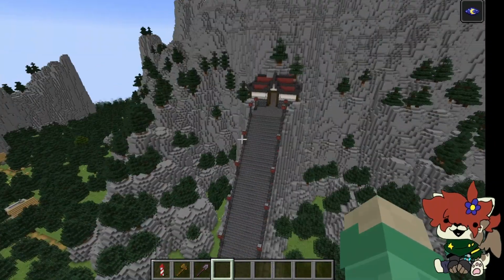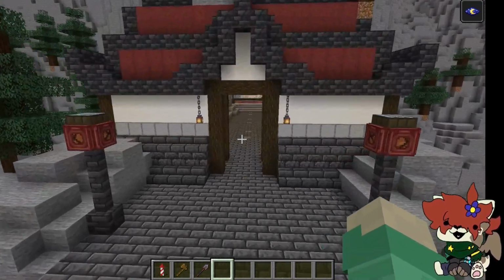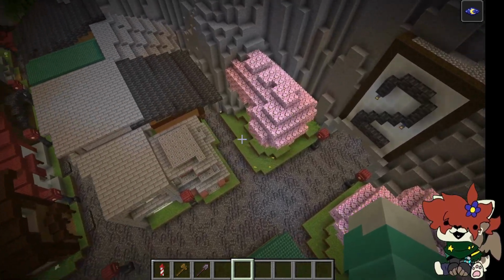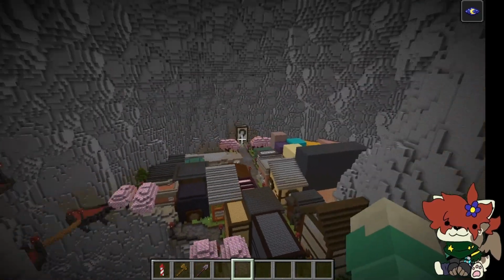Battle Scars - Minecraft Reference World!!!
I decided to make a tour video around a Minecraft world I made, this world I use as a reference when it comes to making backgrounds in my comic BATTLE SCARS!! I'm not good at drawing backgrounds so this world really helps :3

in this tour I cover "Mt.Zakon" and "Oak Valley (w.i.p.)" as well as a plan of mine for the future!
(sorry if I sound awkward with my commentary!)

Hello!!! My Name Is The Mythical Griffin - 290, or TMG-290 For Short! I Am A Furry Artist / Animator, My Specialty Is 2D, Nice To See Ya Here!

My Main OC Or Fursona If You Will Is Called Sky Herenvick! He's A Sabertooth Tiger With A Wing, His Personality Is Me Fr. Other Things I Draw Are Characters From My Comic Battle Scars (on DeviantArt only for now) & The Now N' Then Fan art!

Other Than That, Have A Happy Scrolling!!

Don't Fret - Quincas Moreira